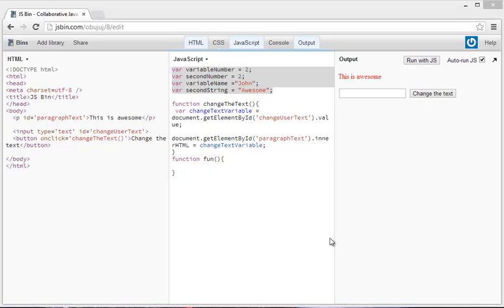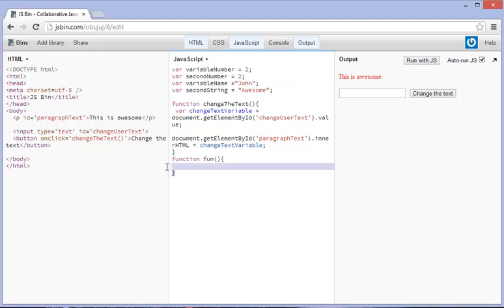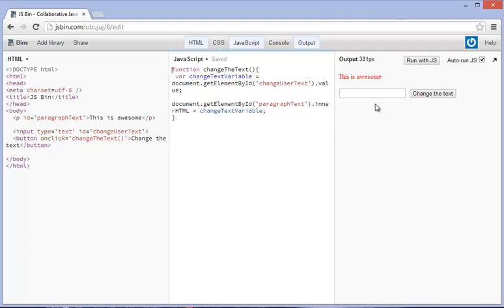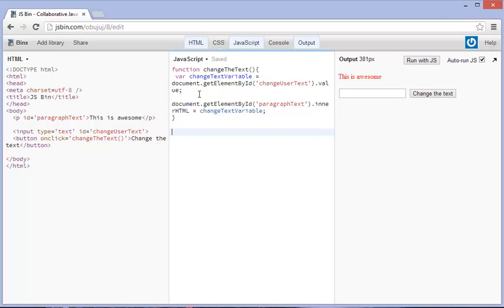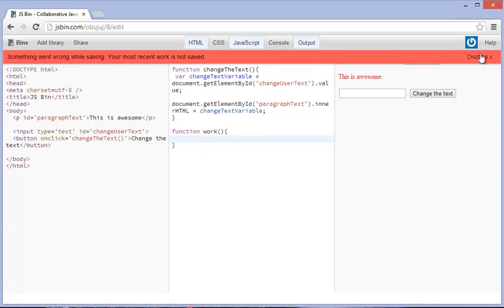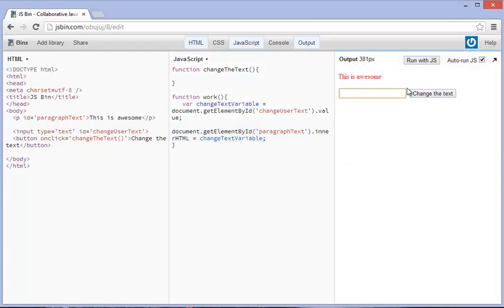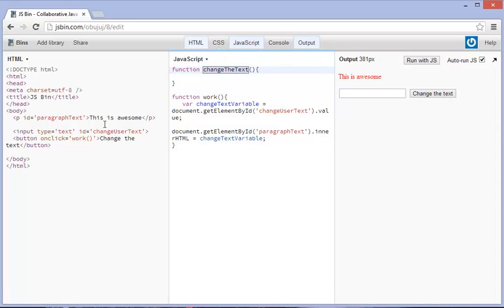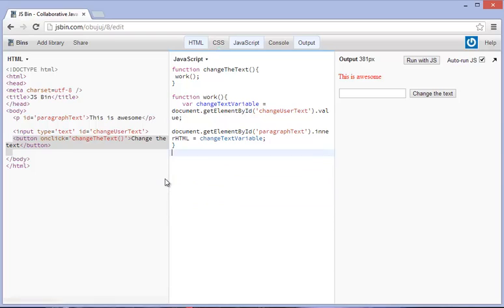012 12 Calling functions with functions